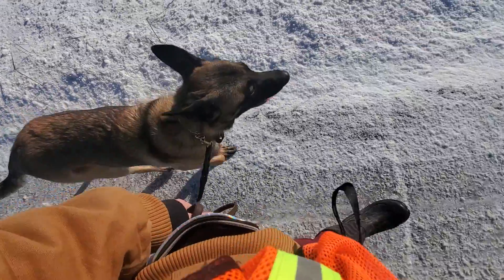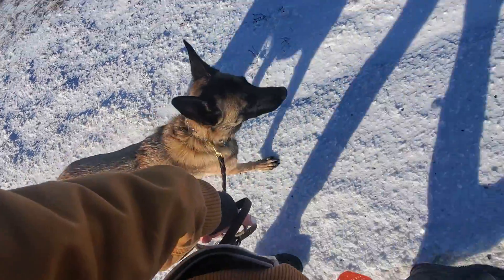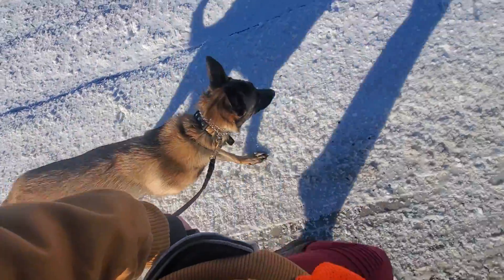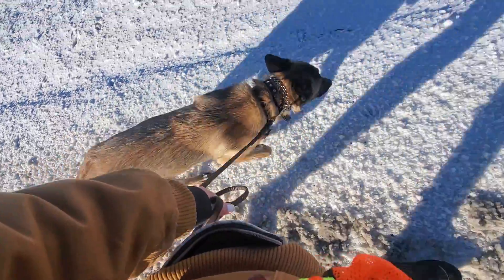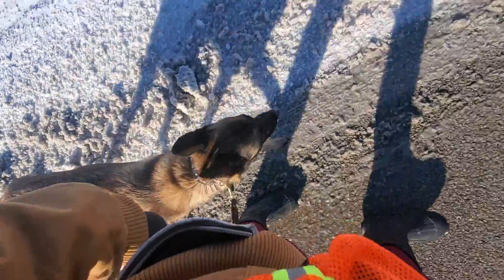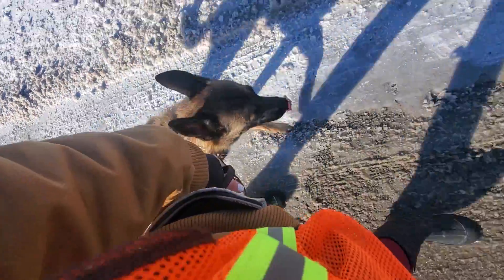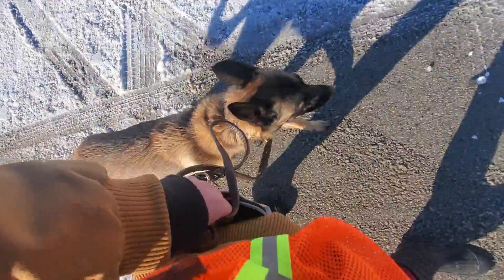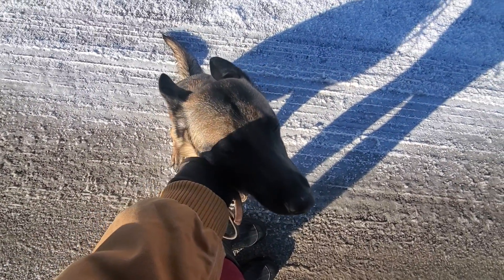Mya Heel & Sit